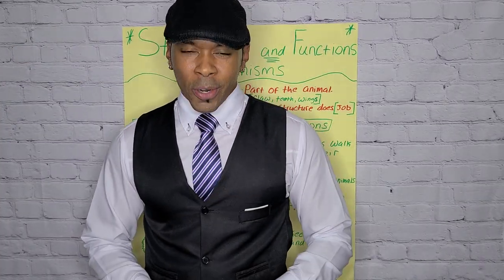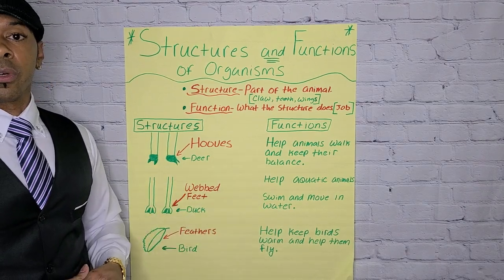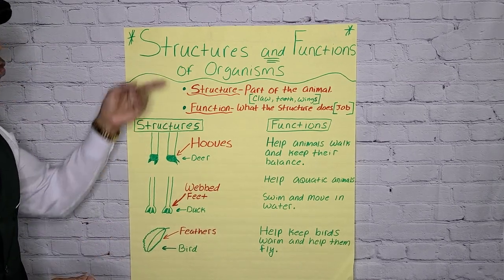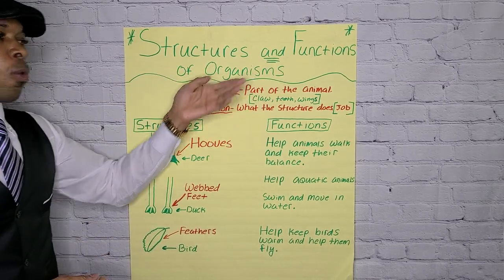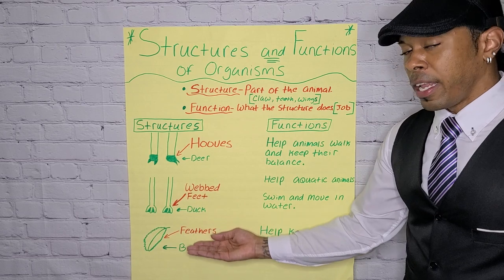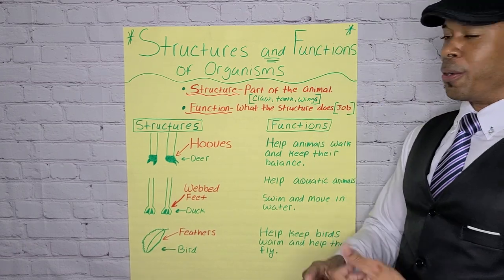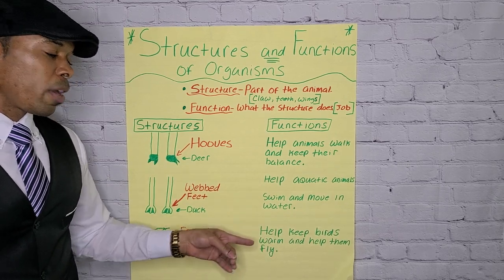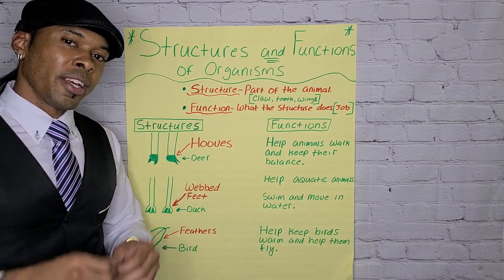'Structures and Functions of Living Organisms' By: Corey Champ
Education